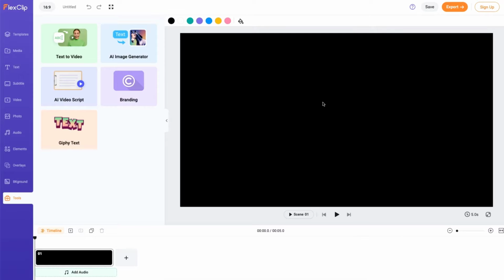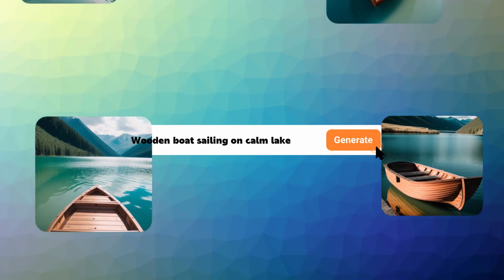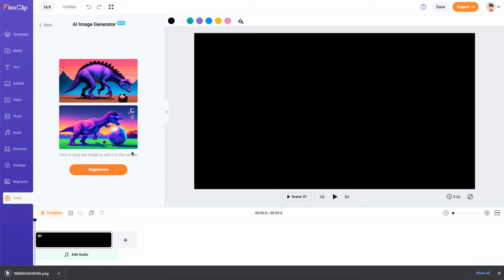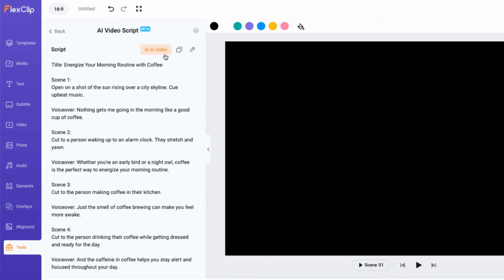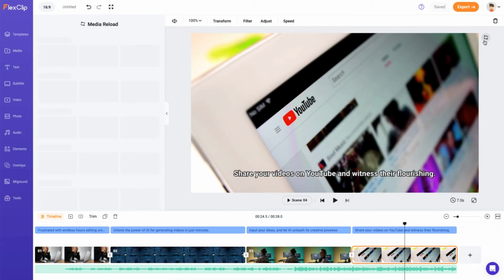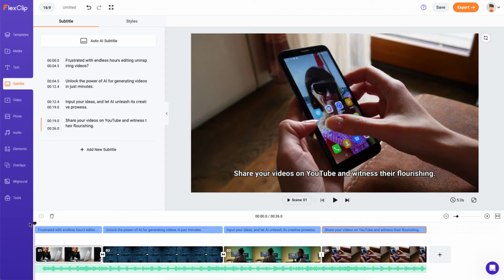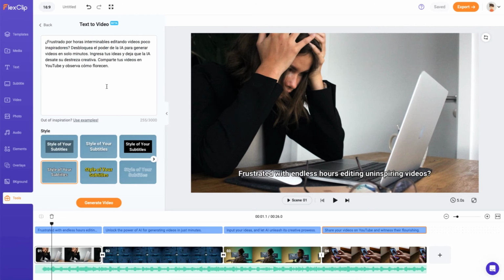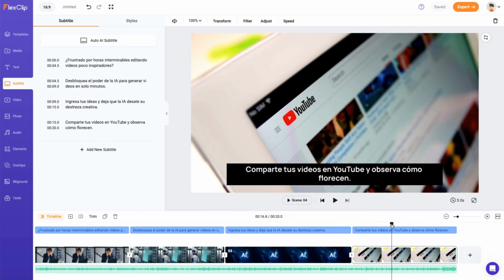FlexClip AI Tools Walkthrough: Revolutionize Your Video Editing!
In this exciting video, we walk you through the incredible new AI tools offered by FlexClip! Explore the AI Image Generator, AI Video Script, and AI Text to Video features, and witness how they simplify the editing process and unlock endless creative possibilities.